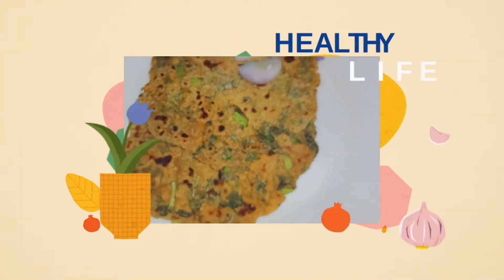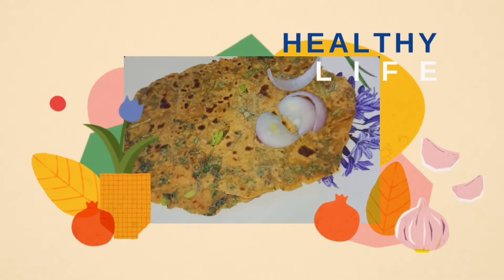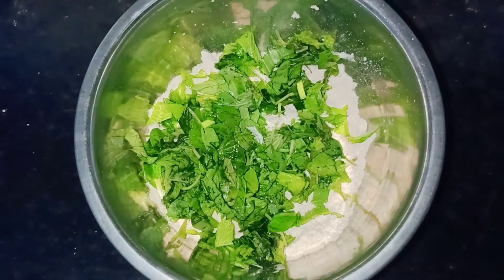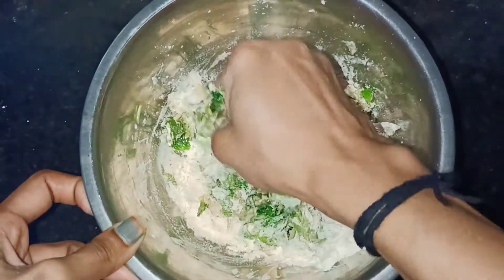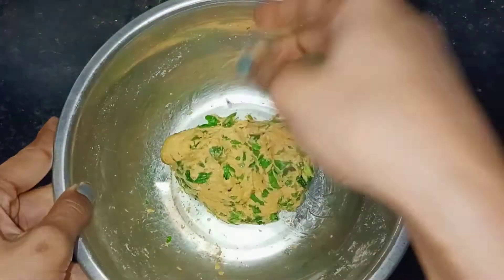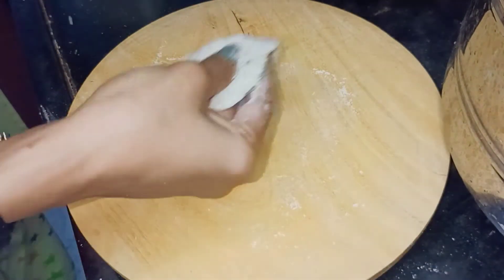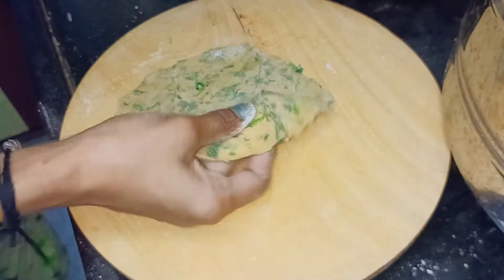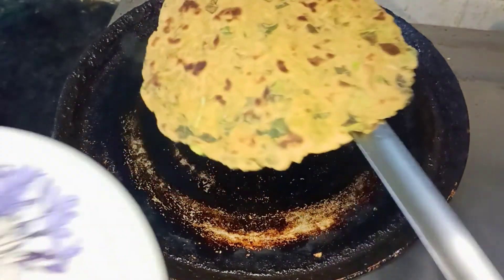Amaranthus Paratha||Thotakura paratha recipe||Diet Recipes for Healthy Weightloss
Hello everyone 🤗

                               Hey guys, welcome back to our channel,I came back with an interesting video ie.,I shared how to prepare Thotakura paratha ,it is an ideal healthy Weightloss option and idea for lunch,dinner or breakfast.Thotakura or amaranthus leaves are rich source of fibre ,it is a better option for people who looking for weightloss, Try this recipe if u like it and comment ur experience in the comment section below.If u like my content please subscribe to my channel and don't forget to click the bell 🔔 icon.